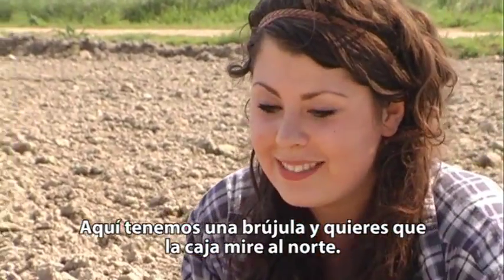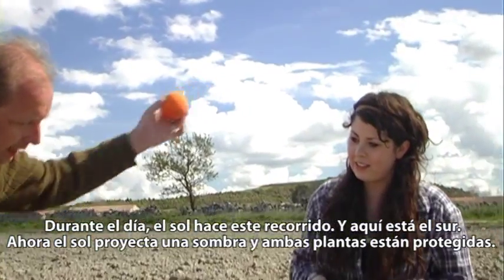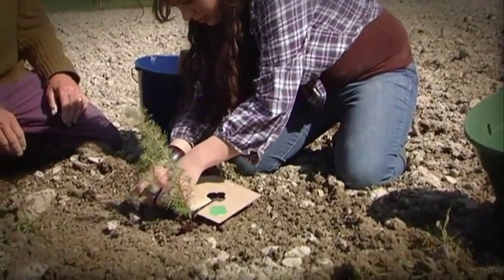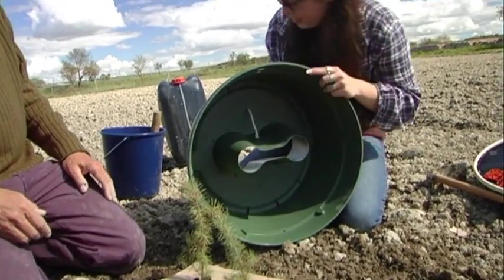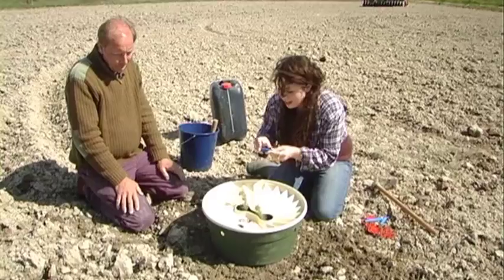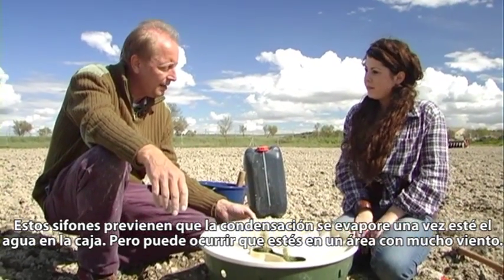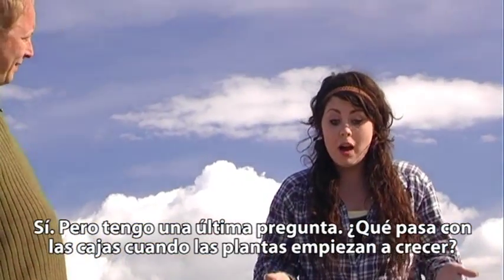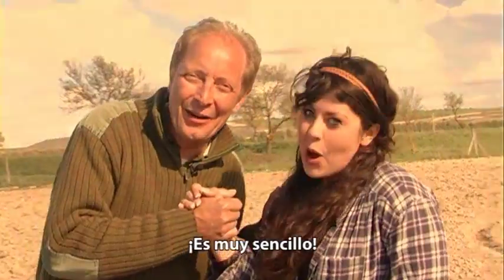Explicación del Waterboxx para la reforestación al lancamiento en Espaňa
Visita para aprender más. Todas las instrucciones se actualizan en la página web. Este video fue tomado durante el lanzamiento de la Groasis waterboxx en abril de 2010. Jade, la chica de Groasis, aprende a plantar con el waterboxx. Ella hace muchas preguntas y de las respuestas de Pieter Hoff también usted puede aprender!

to learn more. All instructions are updated in the website. This video was taken during the launch of the Groasis waterboxx in April 2010. Jade the Groasis Girl learns how to plant with the box. She aks many questions and with the answers from Pieter Hoff you can also learn it!